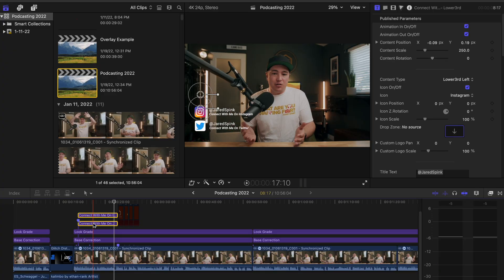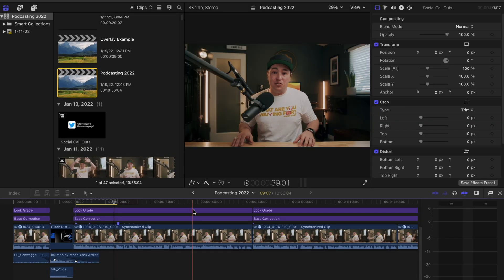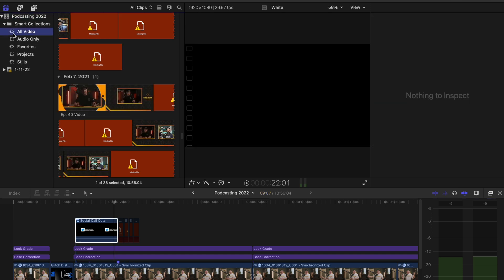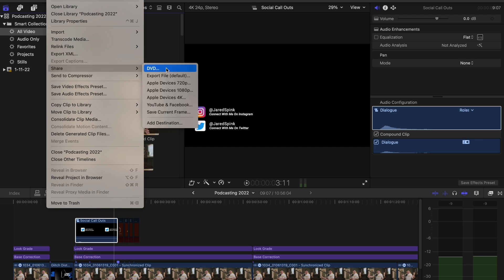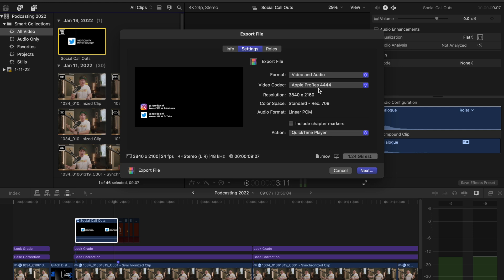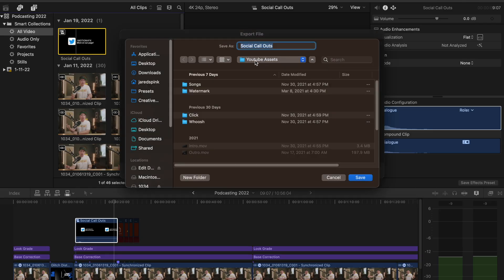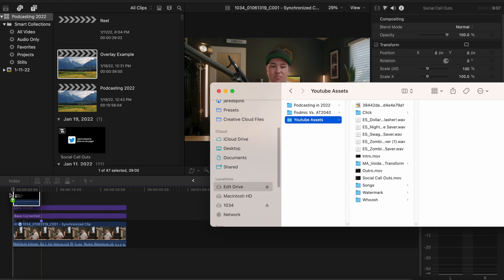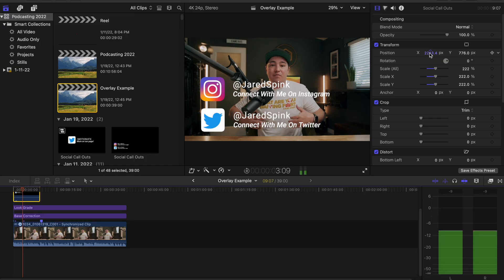Reuse Overlays Faster | FCPX Tutorial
In this video, I'll show you how I edit quicker by reusing overlays and callouts. If you have overlays you often use in your videos, stop recreating them every time or searching through old projects to copy and paste them! This FCPX tip will allow you to make reusable overlay and callout assets to use in your Final Cut Pro projects.